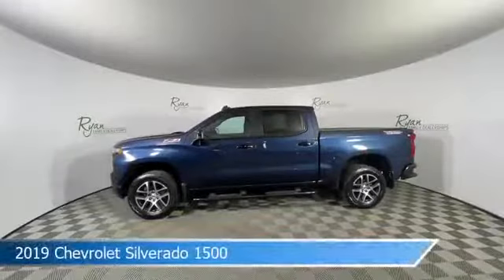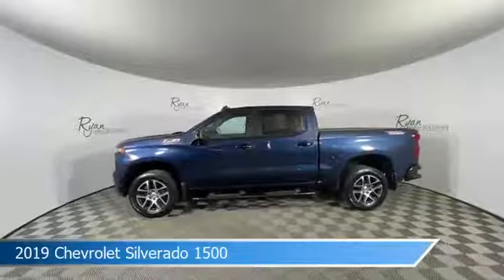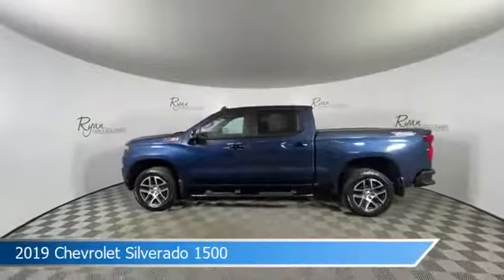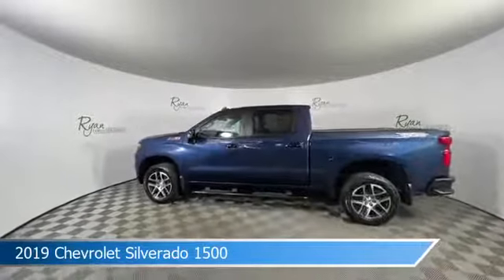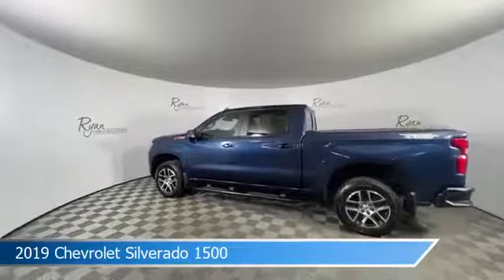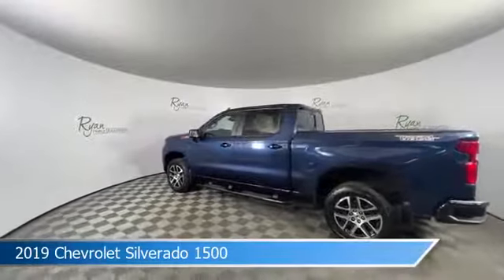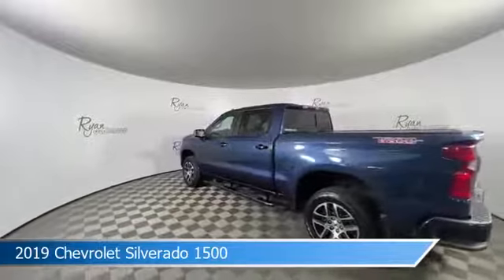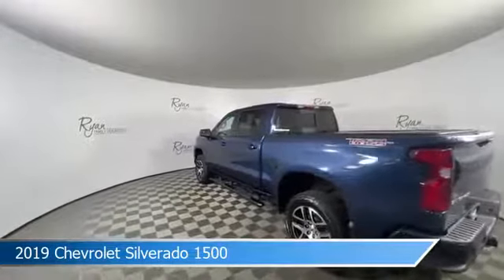2019 Chevrolet Silverado 1500 R8617506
2019 Chevrolet Silverado 1500 R8617506